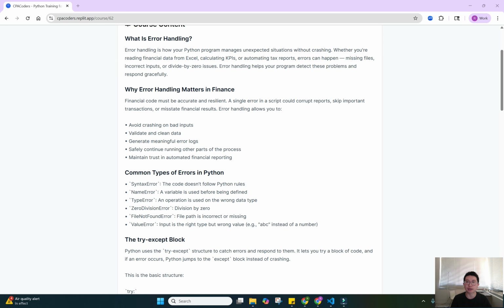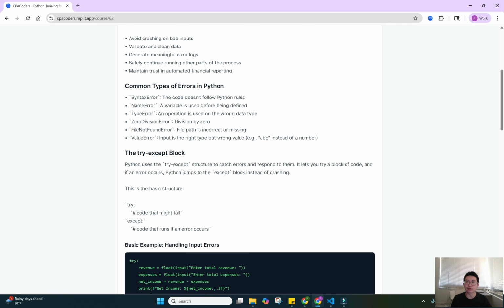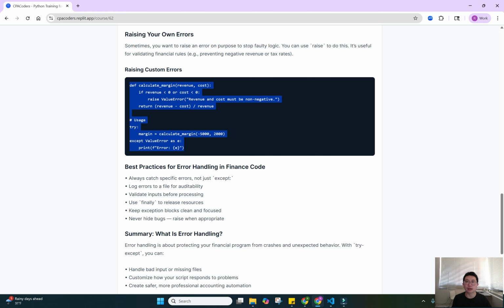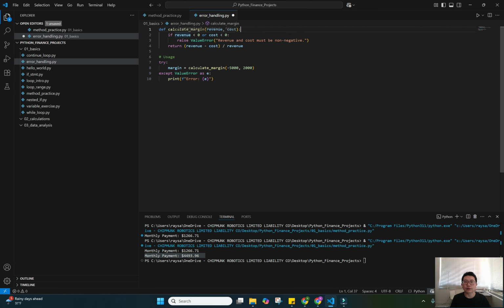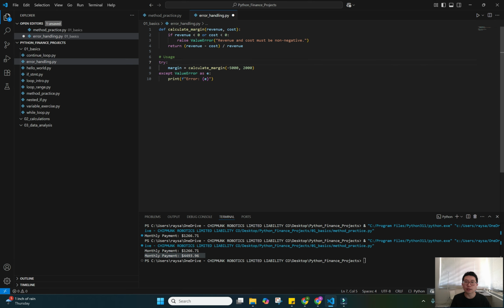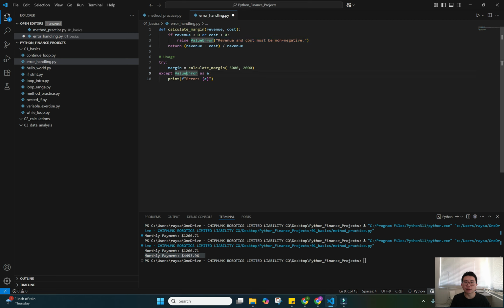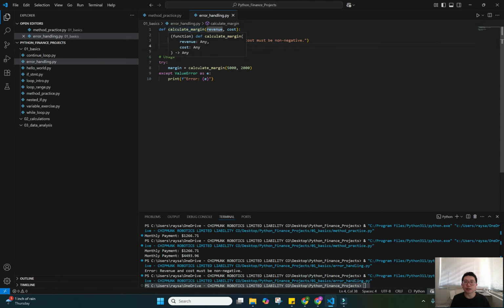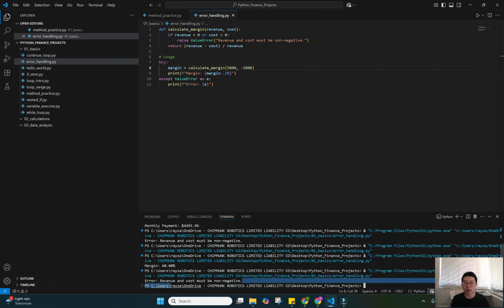CPA Coders - Course #62 - Error Handling Overview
Course #62 - Error Handling Overview